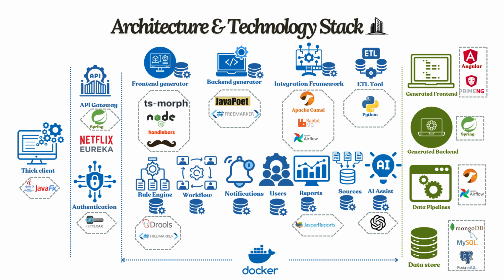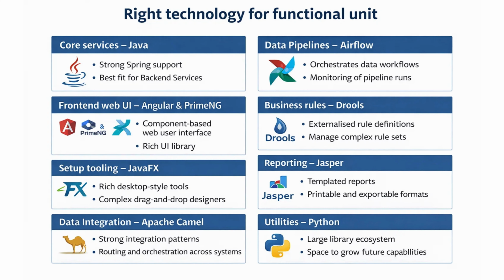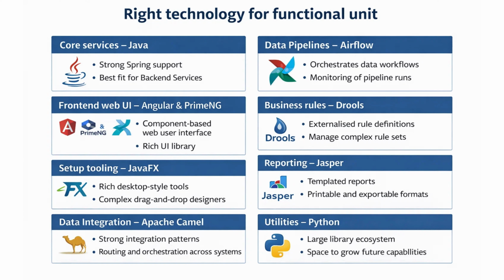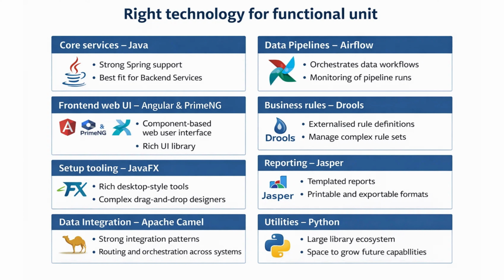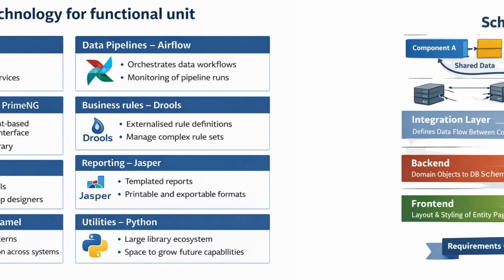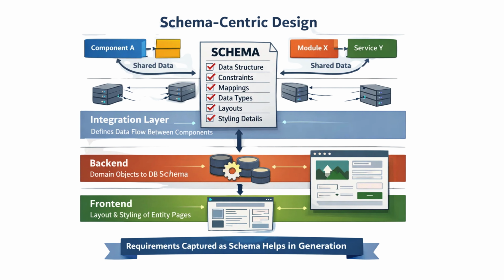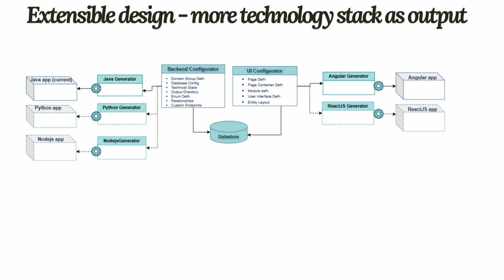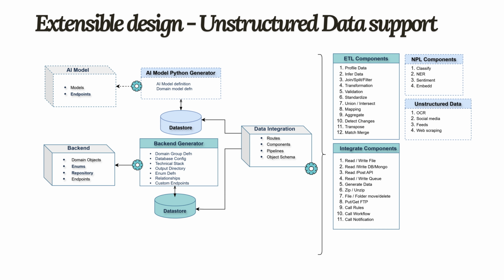SchemaWeaver – Technical Architecture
This video dives into the technical architecture of SchemaWeaver, explaining how the platform is structured internally and how its major components interact.

Topics include:
1) Schema-first architecture and metadata propagation
2) Core platform building blocks and responsibilities
3) Data integration, ETL, rules, workflow, and service layers
4) Separation of configuration, execution, and runtime concerns

Design decisions made for scalability, extensibility, and team ownership

This video is intended for architects and senior engineers who want to understand how SchemaWeaver works beyond the UI.